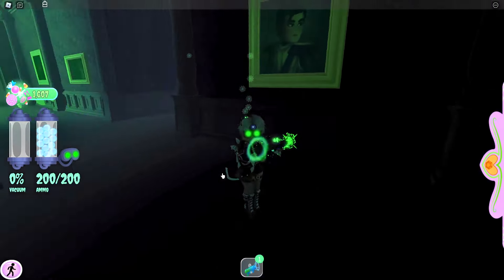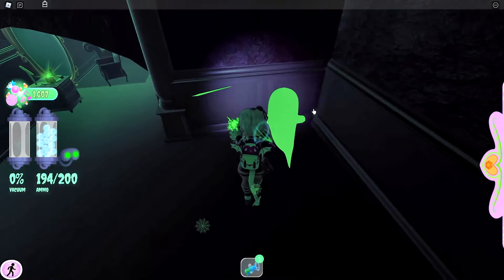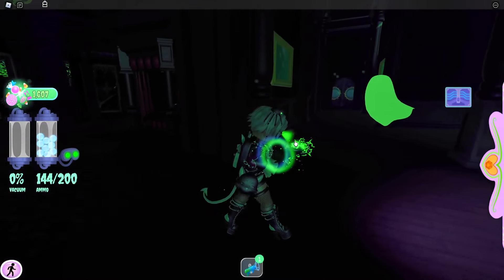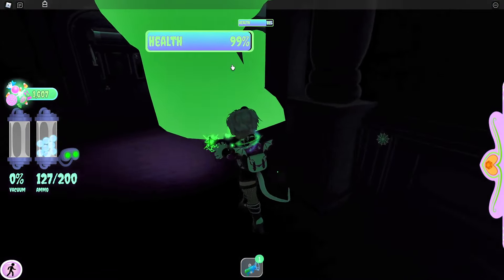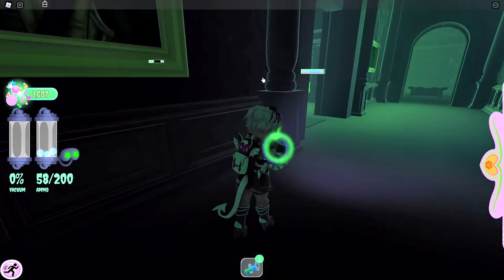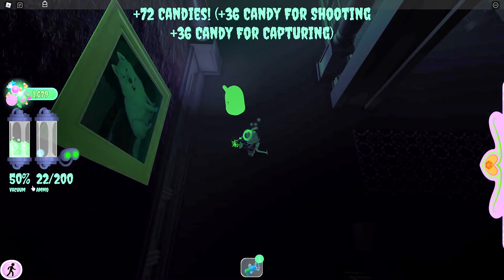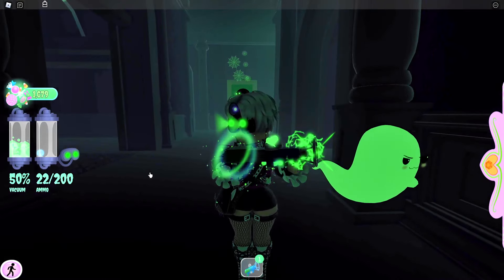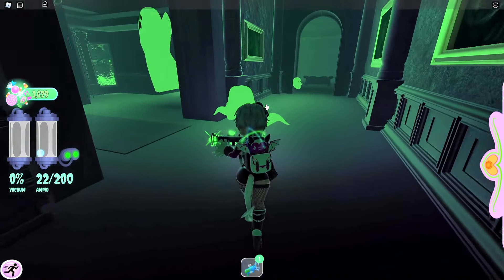WHICH GHOST GIVES YOU THE MOST CANDY (IT IS NOT WHAT YOU THINK)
The Halloween Update is out! You can now play the minigame Visiting Blackwood Manor  and catch ghosts but which ghost gives you the most free candy? Owl tells you the best ghost to catch.